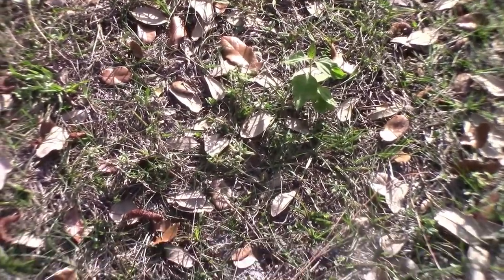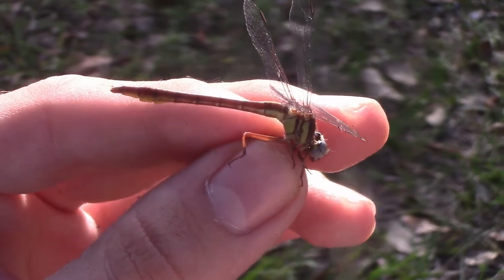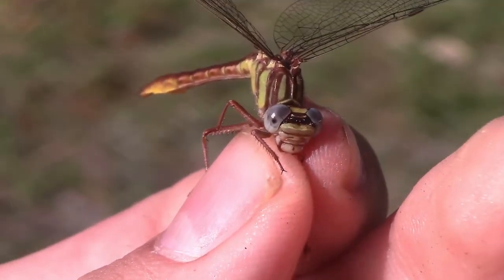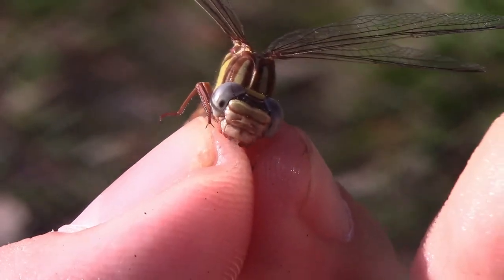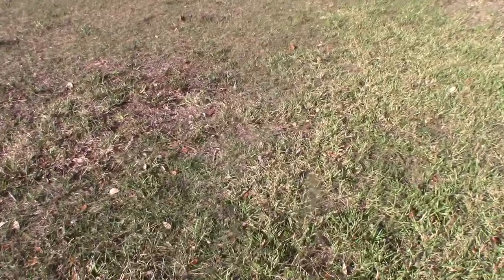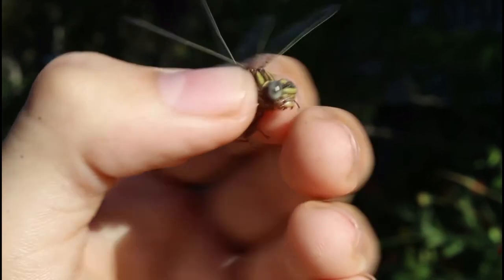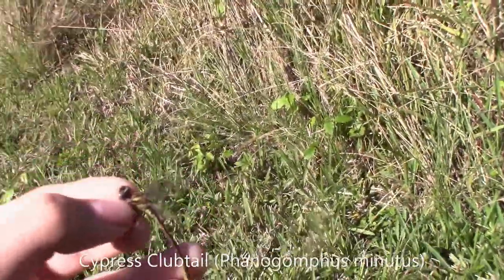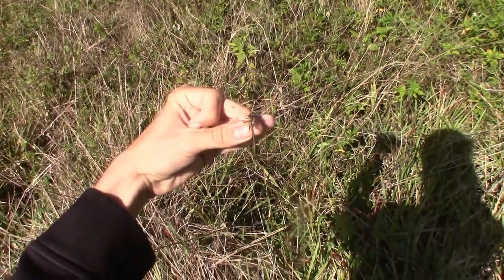The WEIRDEST Dragonflies in Florida! - Sandhill vs Cypress Clubtail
Hello children! Today we are out in some dry South Florida grassland habitat in search of clubtails. Clubtails are some of the strangest insects in all of Florida and they are extremely hard to come by in South Florida due to a lack of their very specific habitat preference. In this video we are going to try and find the two very similar species of Phanogomphus clubtails that live in South Florida and compare them.